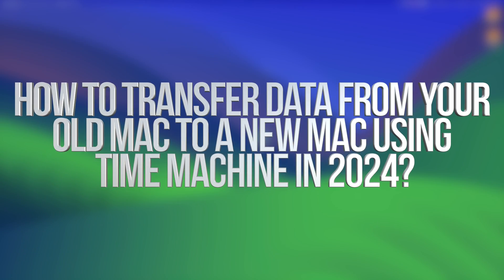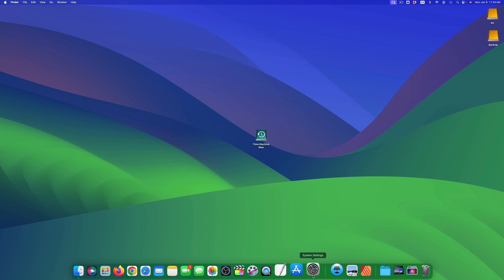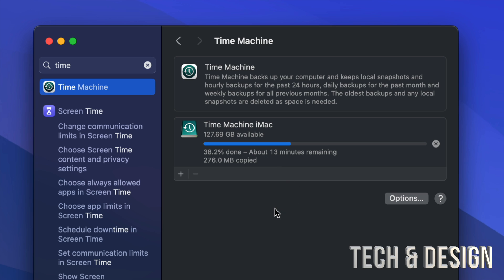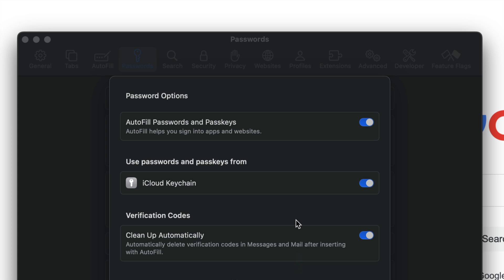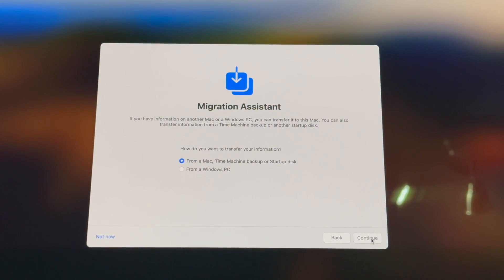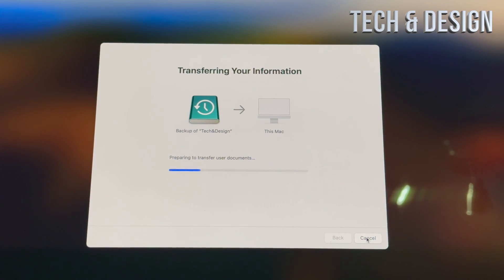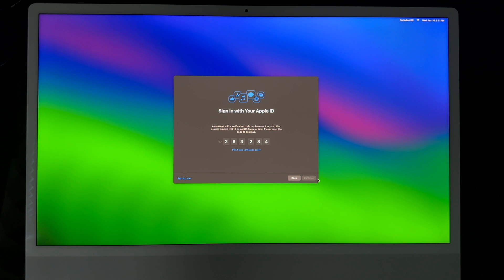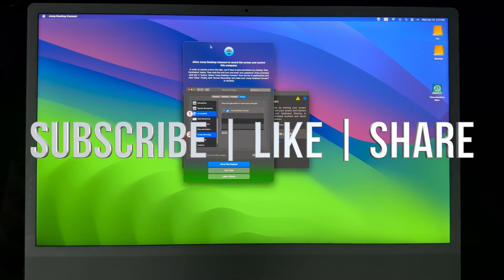How to Transfer Data from your old Mac to a new Mac using Time Machine in 2024?